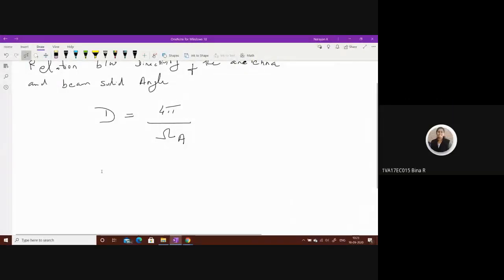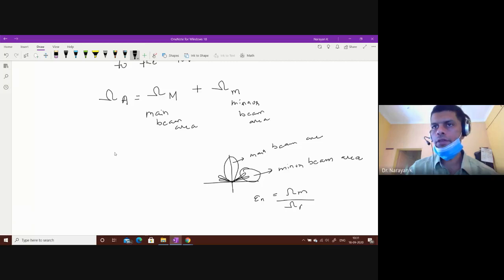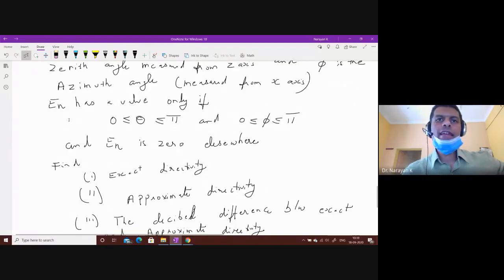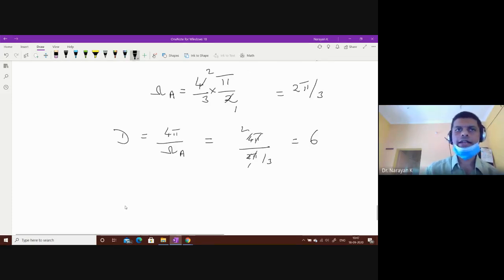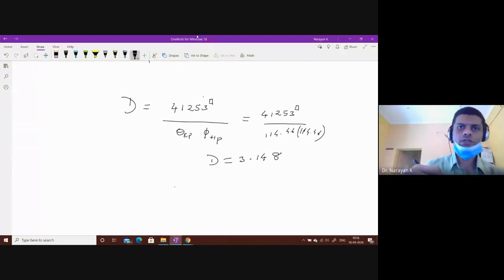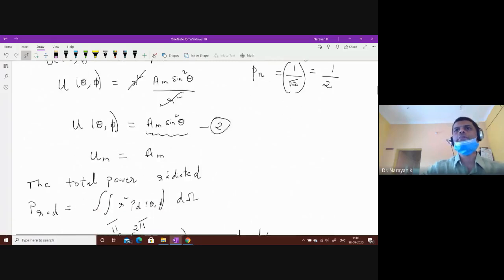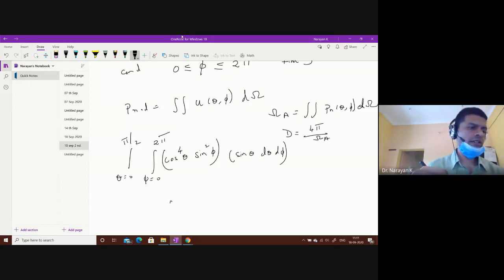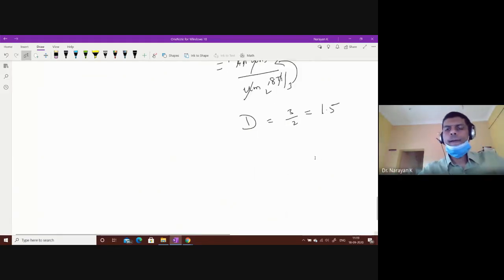Microwave and Antenna Class 9, Antenna Beam Efficency, Approximate Method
Relation Between Directivity and Beam Area,
Directivity Problems, using Exact and Approximate Method
Beam Efficiency